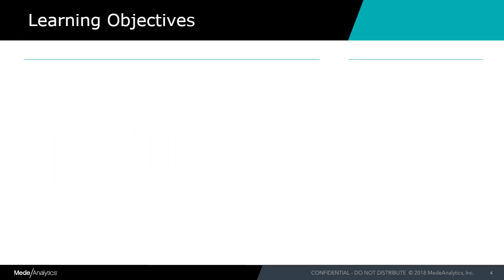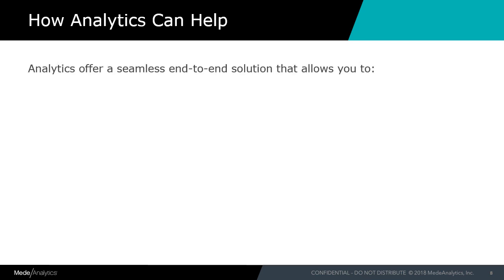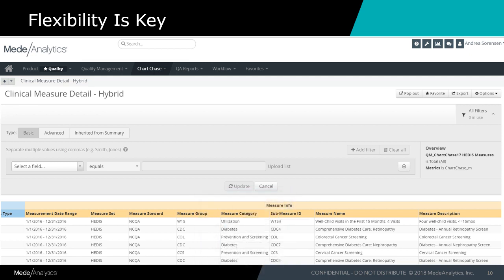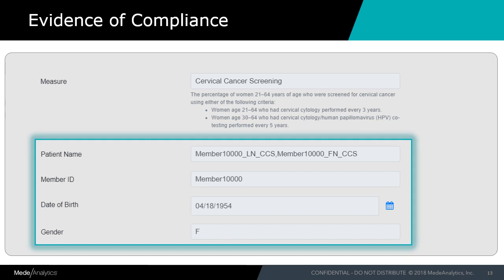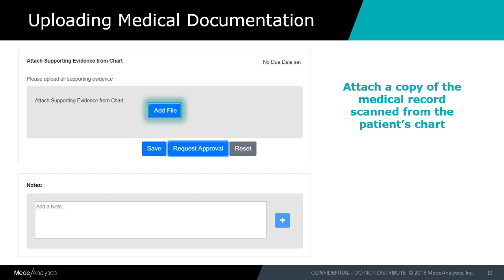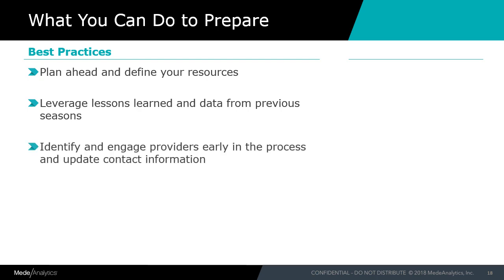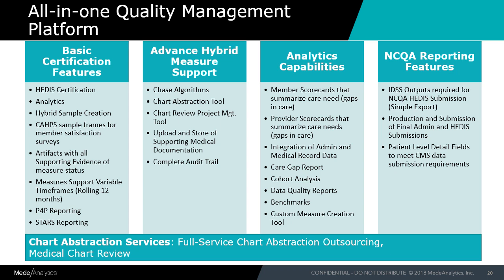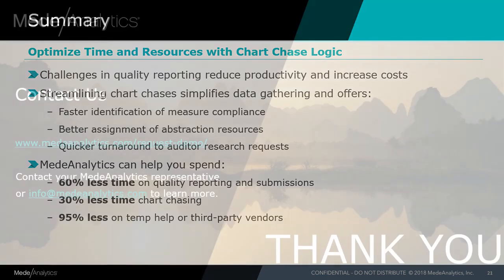Optimizing Chart Chases: The Road to HEDIS Success